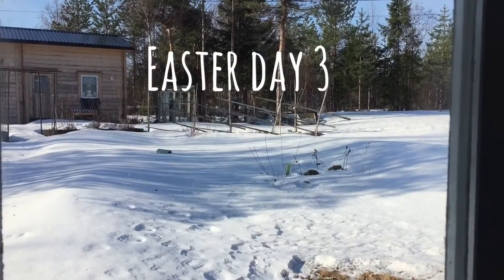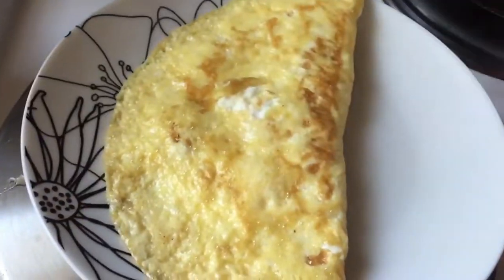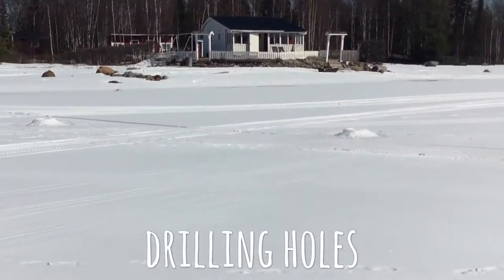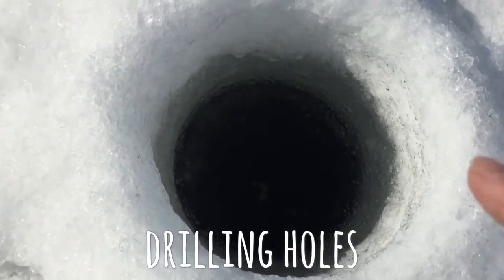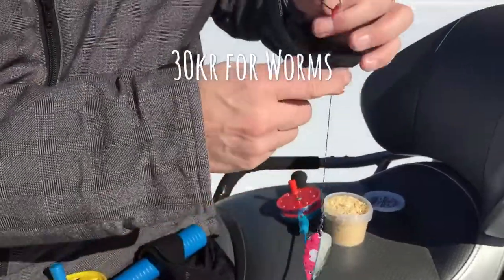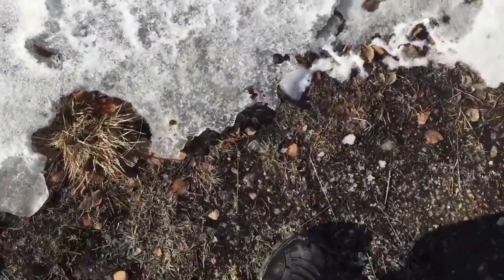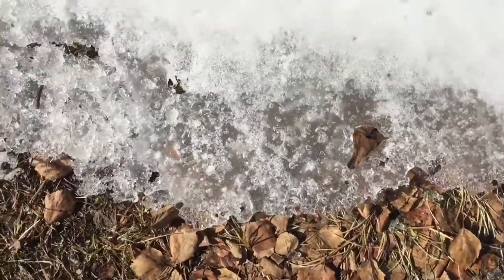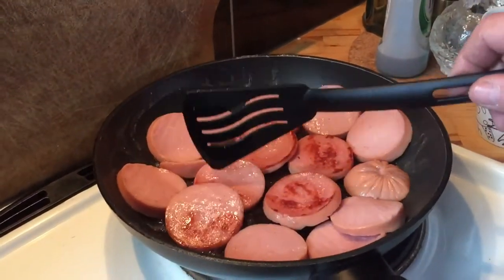Easter vlog - How to Ice fishing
Are you looking for a unique Local cooking & foraging getaway & local experience with Local guide ? I just launced this package & only 24 spots left ! Take advantage of this offer today before 15 May!